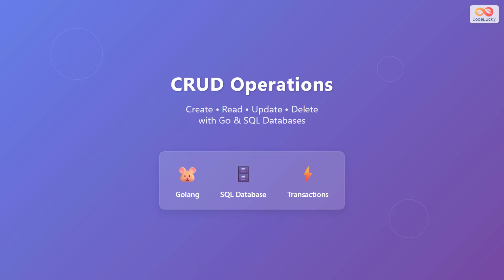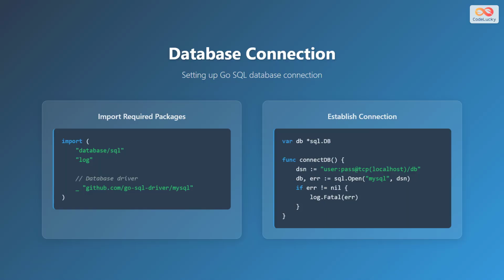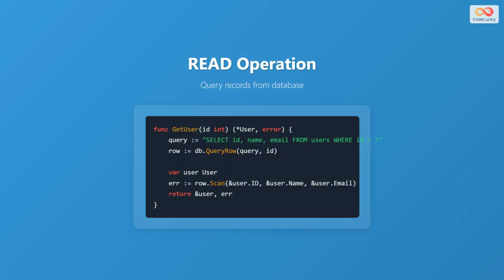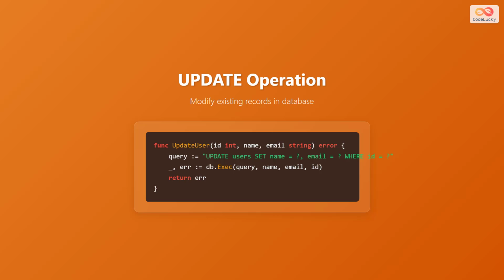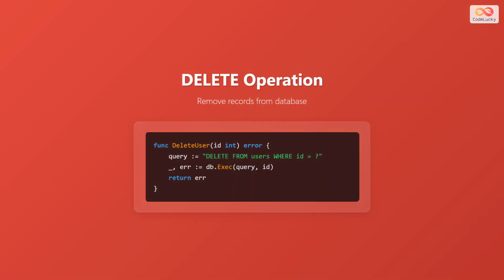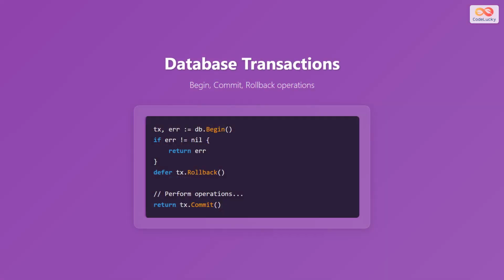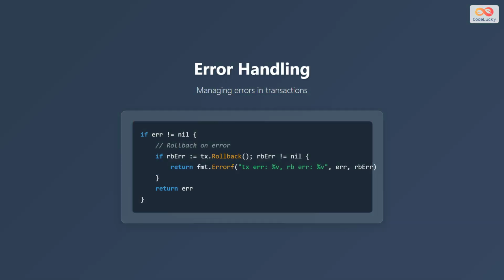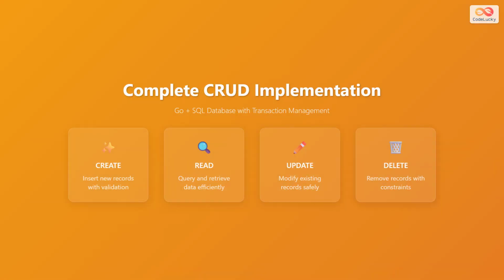Go + SQL: CRUD Operations & Database Transactions for Beginners 🐹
Learn how to perform Create, Read, Update, and Delete (CRUD) operations with Go and SQL databases! 🐹 This beginner-friendly tutorial covers everything you need to know to interact with databases using the Go programming language.

We'll walk through each CRUD operation step-by-step, showing you how to insert new data, query existing records, modify data, and delete records. ⚡️ You'll also learn how to set up a database connection in Go and implement transaction management for data integrity. 🗄️

This video is perfect for Go beginners who want to learn database interaction or anyone looking for a practical guide to CRUD operations with Go and SQL.

Key topics covered:
* Setting up a Go SQL database connection
* Implementing CREATE operations to insert data
* Performing READ operations to query data
* Implementing UPDATE operations to modify records
* Performing DELETE operations to remove data
* Using transactions to ensure data consistency ✨

Chapters:
00:00 - CRUD Operations
00:23 - Database Connection
00:53 - Create Operation
01:20 - Read Operation
01:58 - Update Operation
02:30 - Delete Operation
02:56 - Database Transactions
03:25 - Transaction Best Practices
04:00 - Error Handling
04:24 - Complete CRUD Implementation
04:53 - Outro